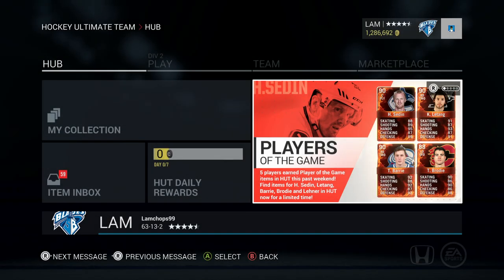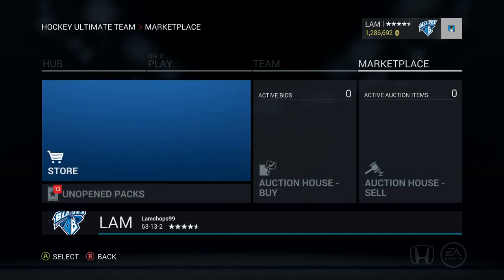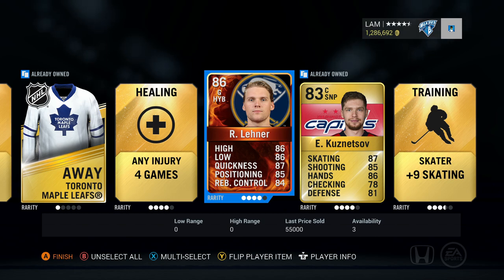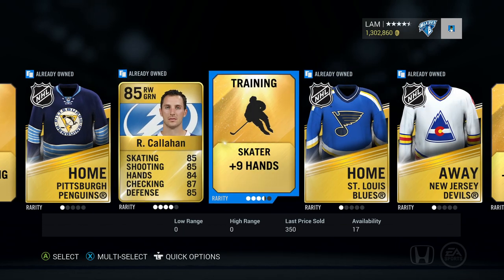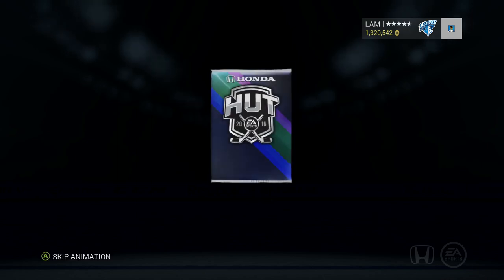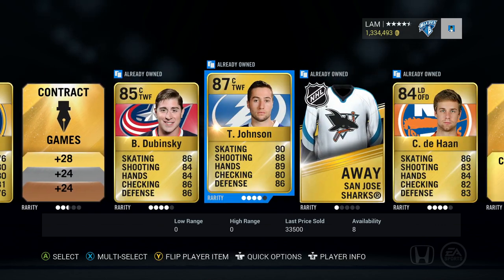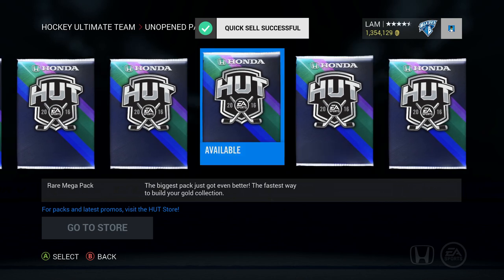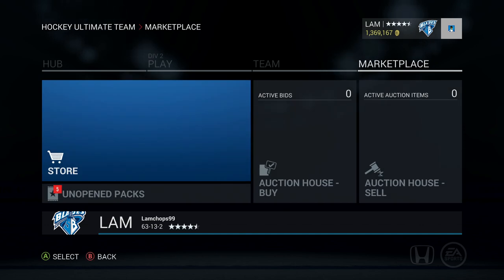NHL 16 HUT | 500K PACK OPENING - Hunt for MS Stamkos!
In this pack opening for NHL 16 HUT, we open up 5x 90k Rare Mega Packs and 3x 17.5k Gold Premium Jumbo Packs. Lets see if we can pull that MS Stamkos!